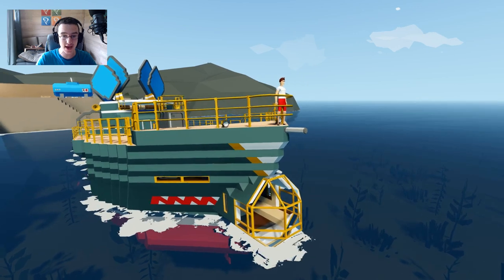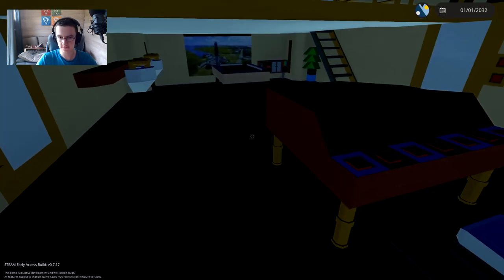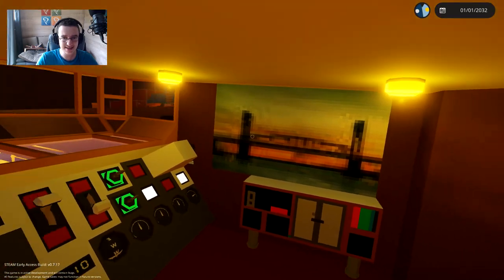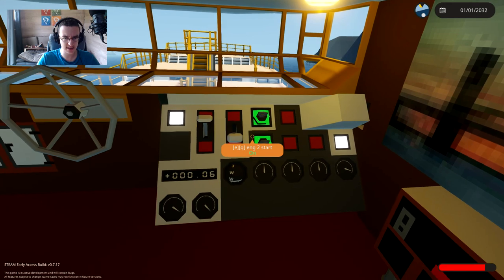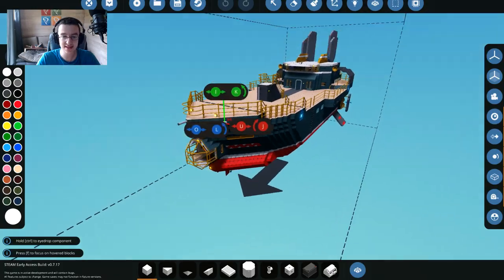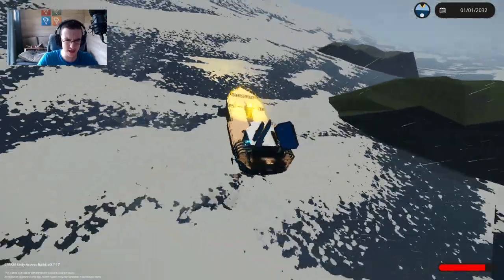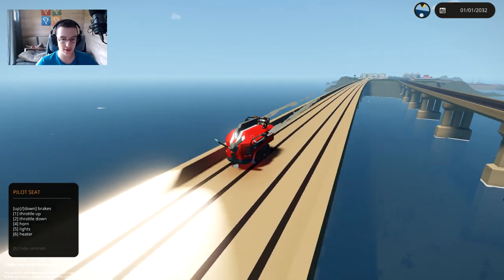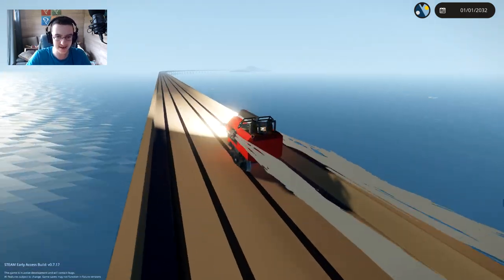Weird Yacht & Speedy Little Loco! - Stormworks: Build and Rescue - Fantasy Yacht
Welp, I thought I would test out this ship because it looks really odd with its huge wing sail things as well as a glass view point out the front... But it didnt want to play. Then we go on to test out a tiny train... Its pretty fast! As always, I hope you guys enjoy the video!